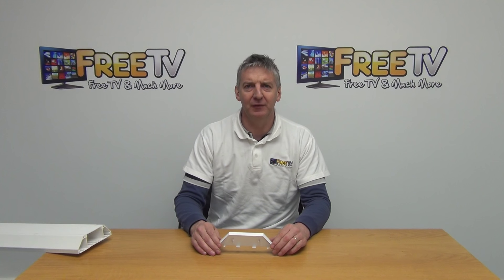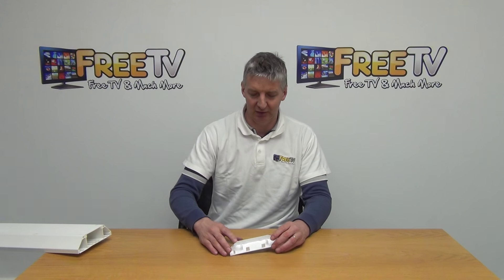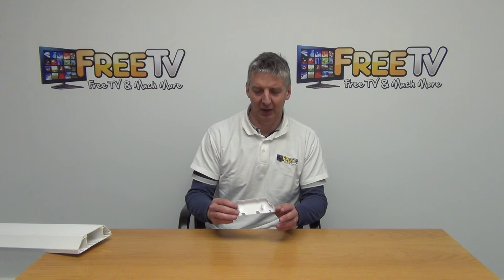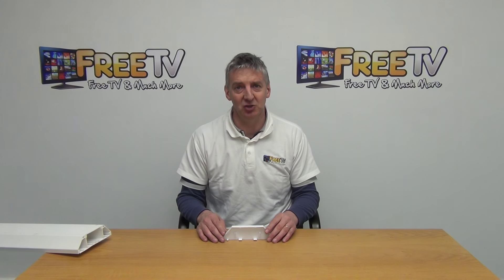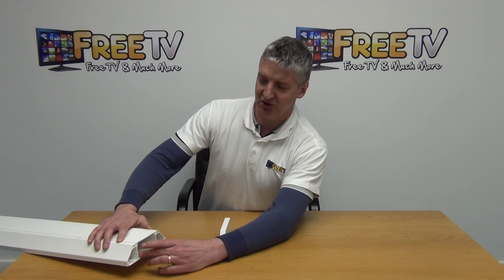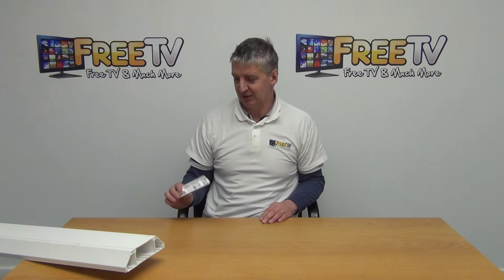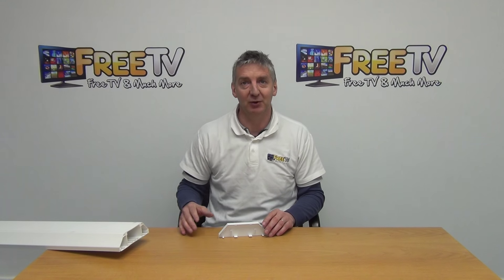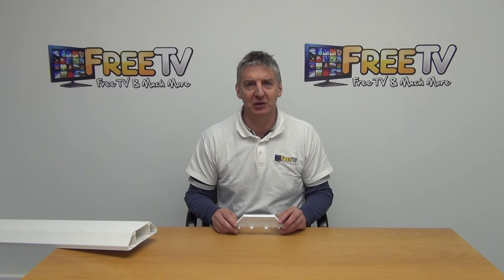Dado Trunking End Cap